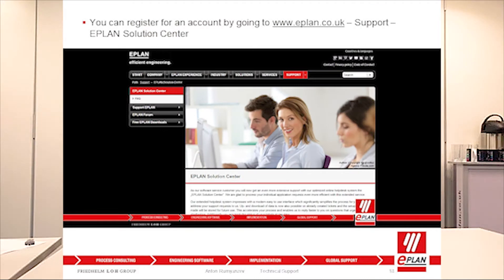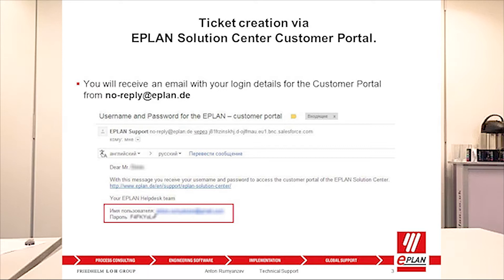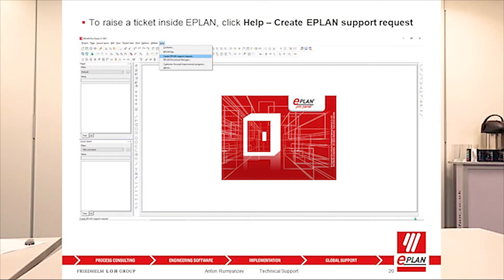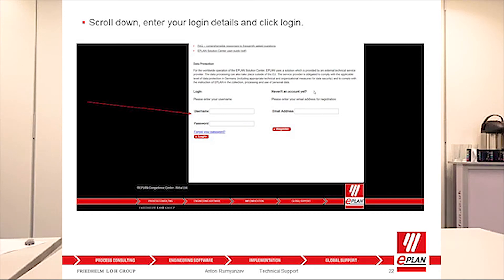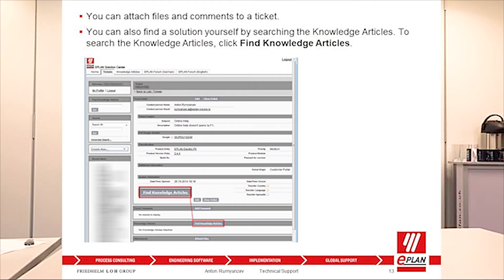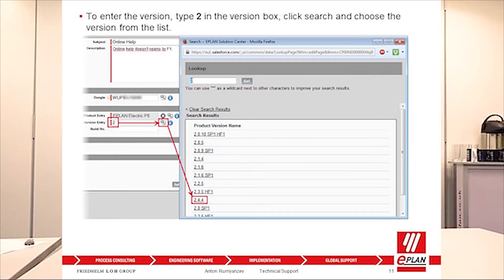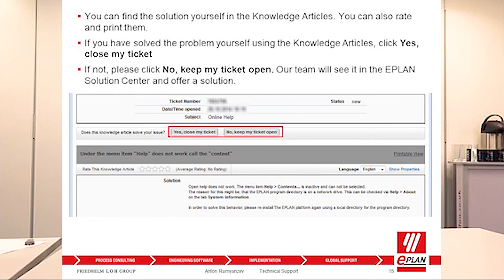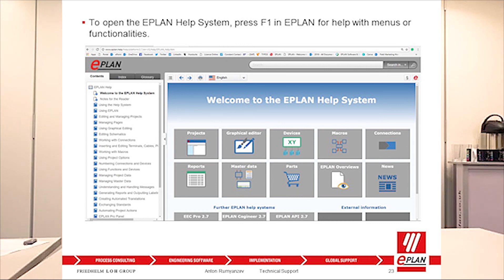EPLAN Support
Are you having problems when using EPLAN? The EPLAN Solution Center can help you solve your problems! You can raise a ticket, browse the knowledge articles, or access our help system.